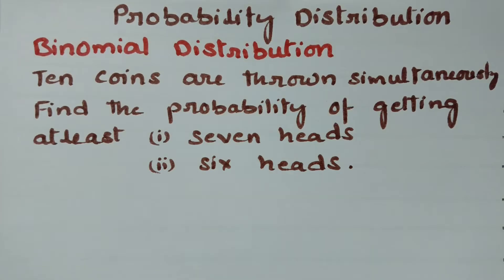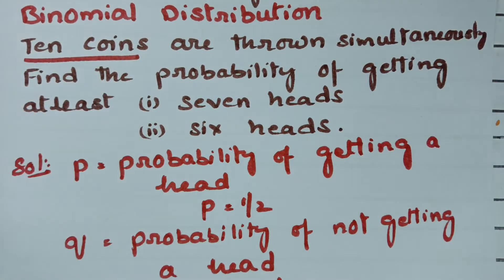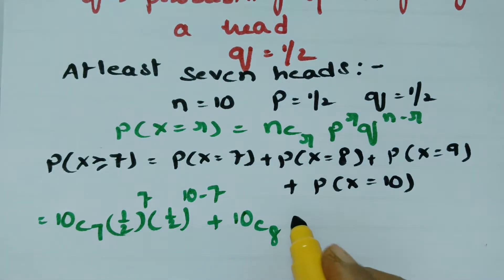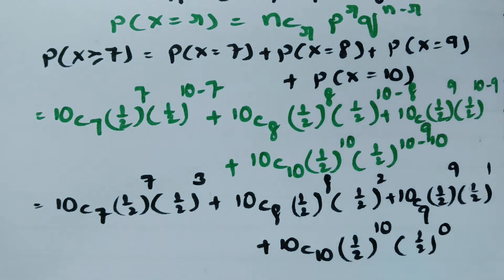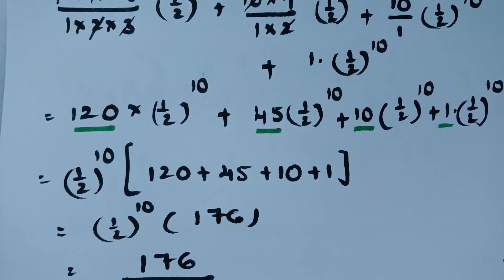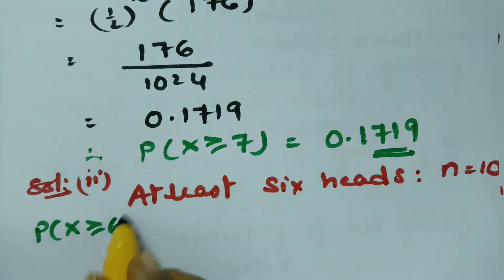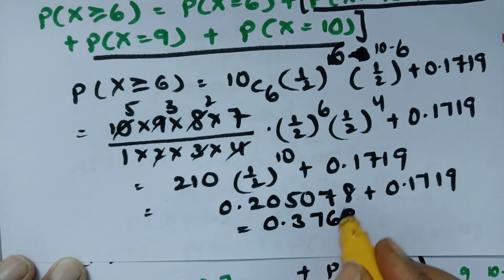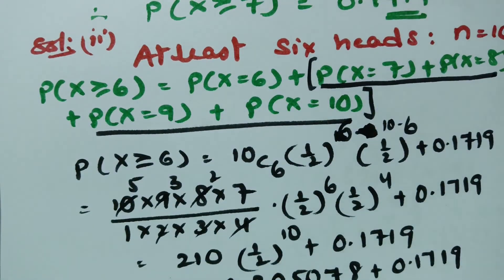Binomial Distribution -Problem -Probability distribution